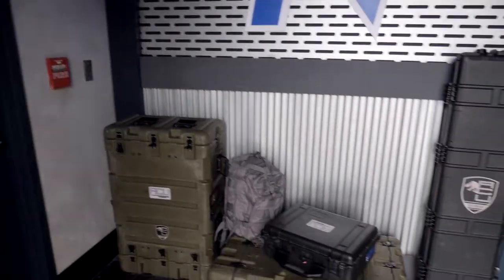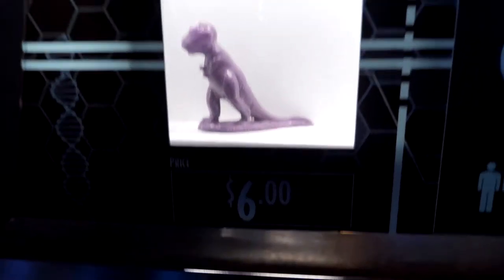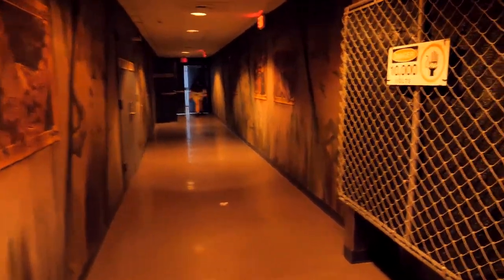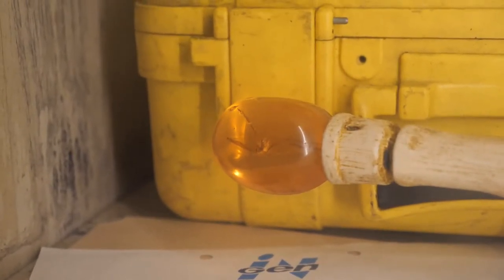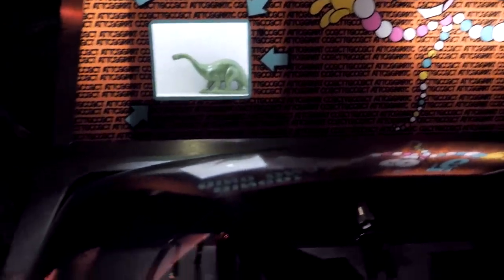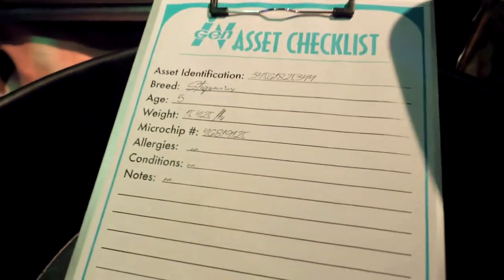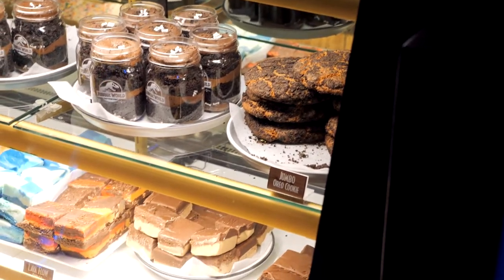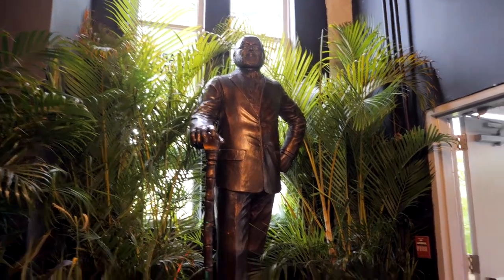Universal Studios Orlando 2021 | Jurassic World Tribute Store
I don't get to see too many of these tribute stores that Universal has been putting together down in Florida. They are so amazingly detailed but don't last very long and that is such a bummer. The Jurassic World Tribute Store is no different, giving the space a uniquely themed shopping experience with many movie props peppered throughout. My particular favorite were the eggs in the giant incubator. In addition they were selling Jurassic Park and Velocicoaster themed snacks and desserts! I wish I had had a friend with me so I didn't have to pick just one! Hope to be back at Universal Studios in Orlando again in the near future for their Halloween Horror Nights Tribute Store!

Gear:
Panasonic G9